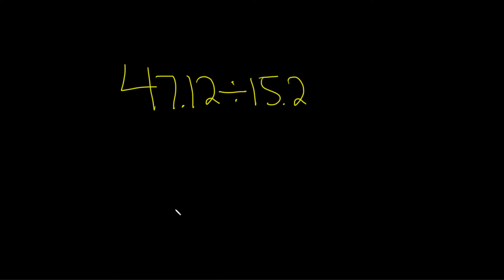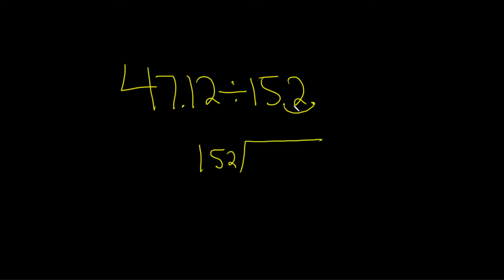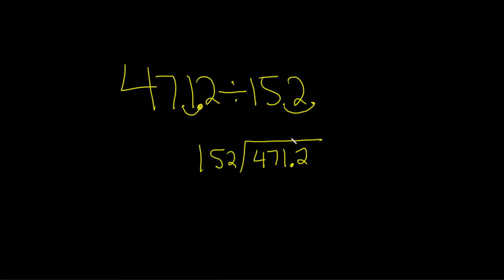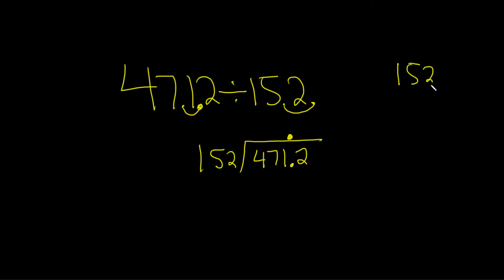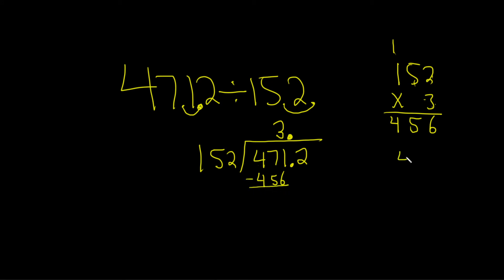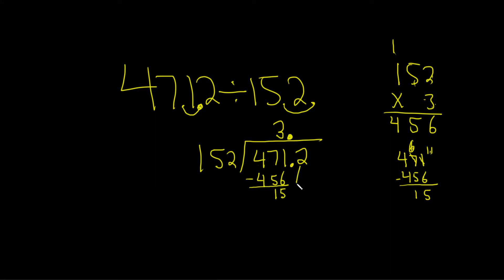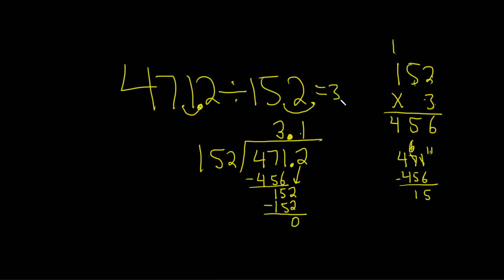Decimal Division Example 47.12 divided by 15.2